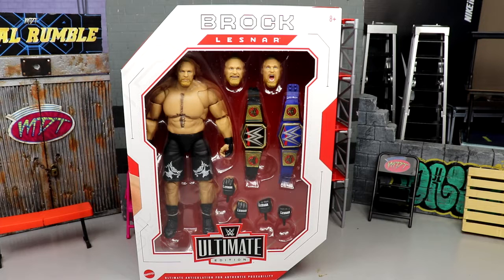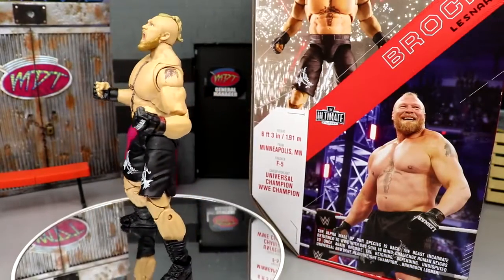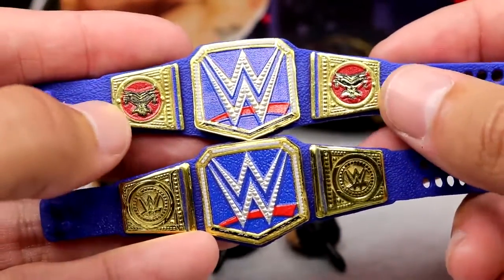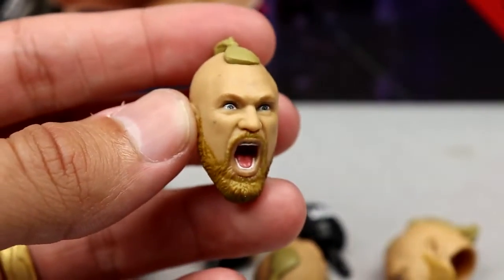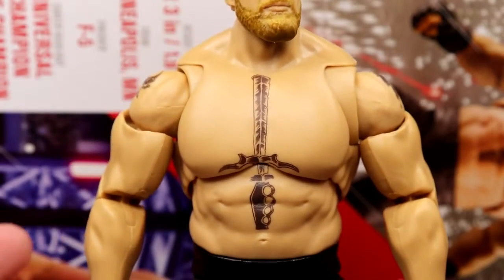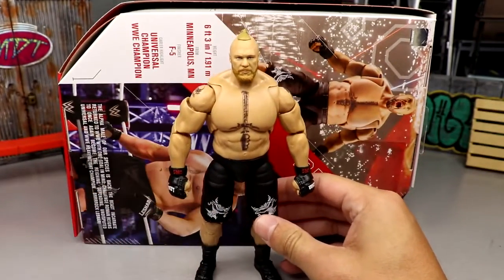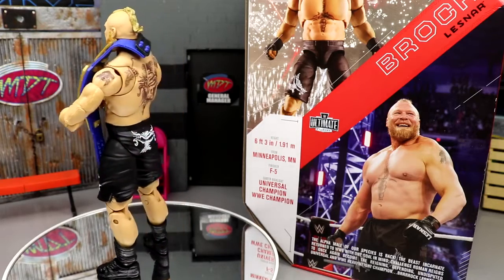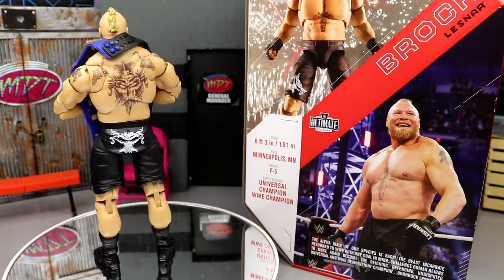WWE ULTIMATE EDITION 15 BROCK LESNAR FIGURE REVIEW!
WWE ultimate edition 15 Brock Lesnar figure review WWE Ultimate edition 15 Ultimate Warrior If you guys enjoyed the video dont forget to hit that LIKE button & subscribe for more EPIC WWE Figure related videos! Welcome to the home of the BEST WWE figure videos here on YouTube! We do a ton of CUSTOM WWE elite figures, as well tips,tricks, and our very own WWE figure show! GET ALL YOUR EPIC WWE FIGURES AT WRESTLINGFIGURES.COM! GET YOUR WWE ACTION FIGURE LOCKER ROOM & BACKDROPS OVER AT EXTREME-SETS.COM!